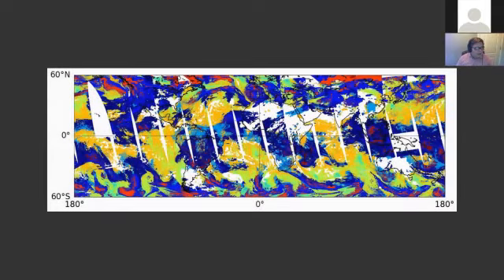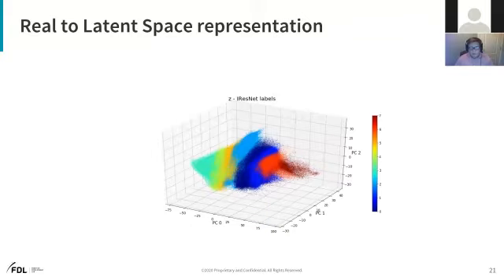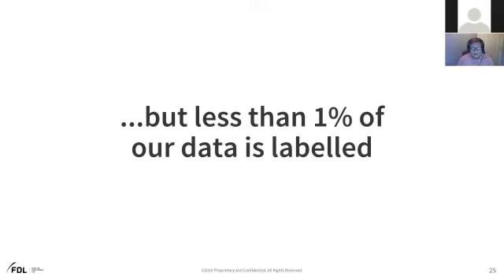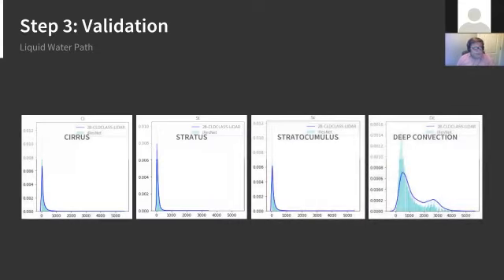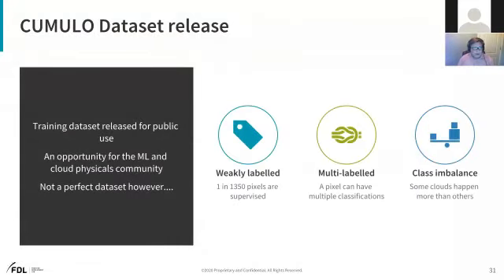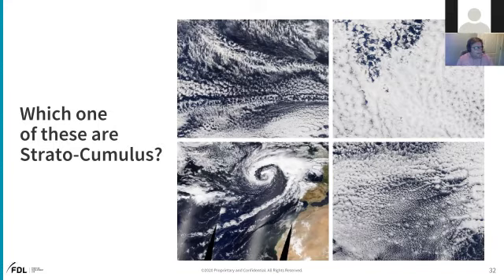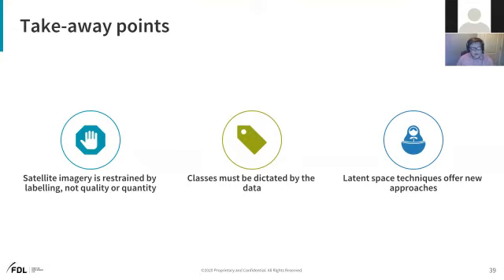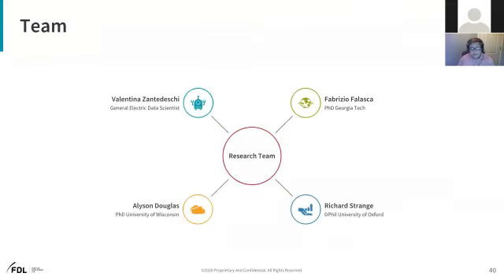ورشة_عمل عن : أهمية الذكاء الاصطناعي في معرفة تغير المناخ - سعودي_موبايل_شو 2020 - اليوم الأول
ورشة_عمل عن : أهمية الذكاء الاصطناعي في معرفة تغير المناخ
مع الأستاذ/ ريتشارد سترينج بالتعاون مع جمعية الذكاء الإصطناعي
سعودي_موبايل_شو 2020
اليوم الأول